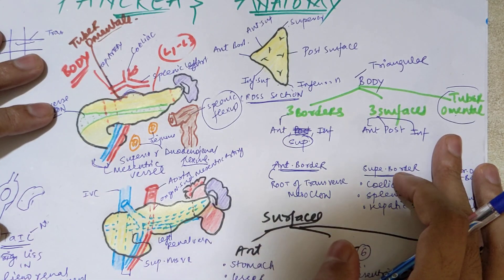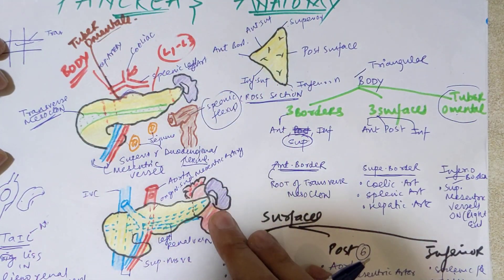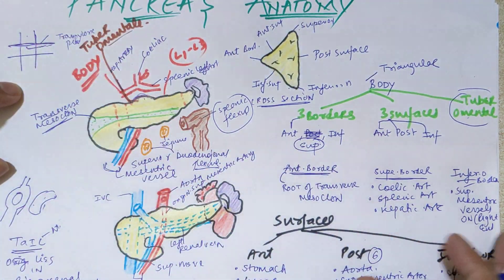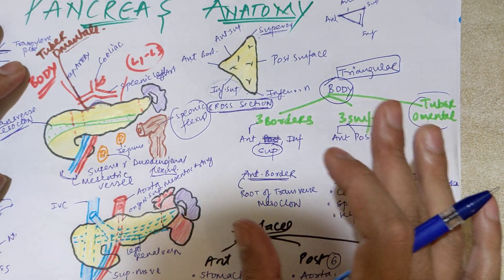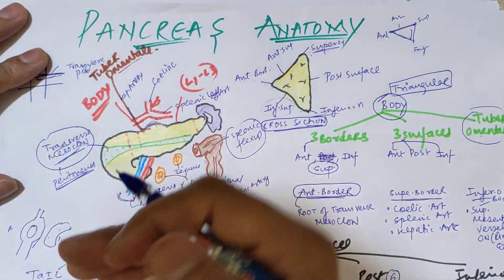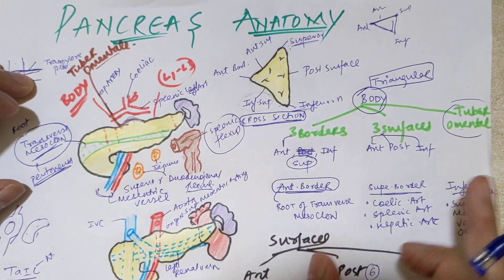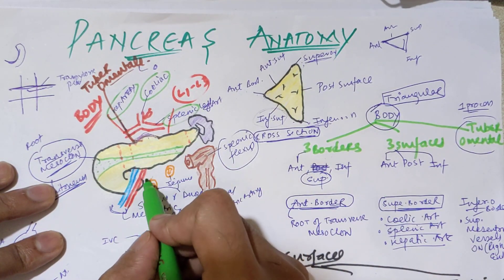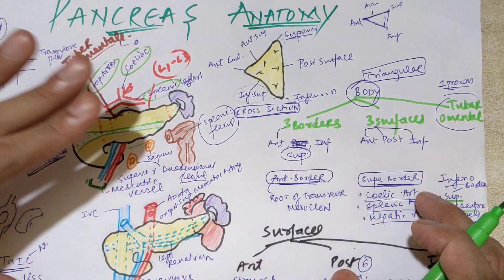PANCREAS ANATOMY PART 2/3 | BODY AND TAIL OF PANCREAS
In this video you will learn about the body and tail of pancreas in detail with borders and surfaces with relation to topography of each surface and borders.
There are 3 borders , 3 surfaces and one process( tuber omentale) in the body of pancreas.